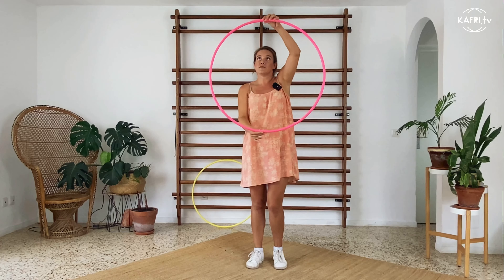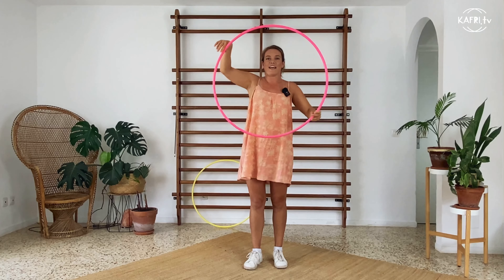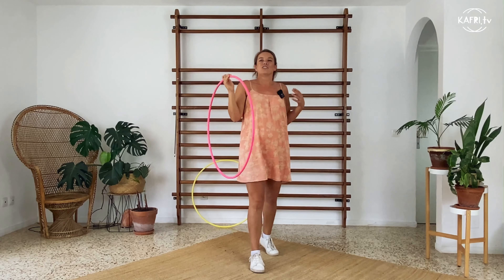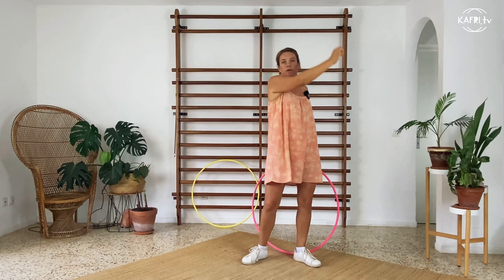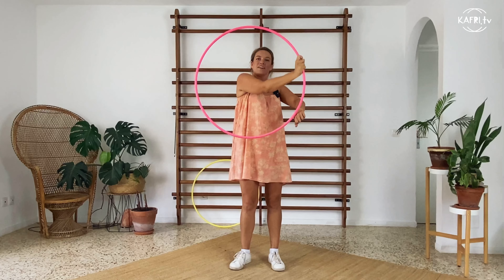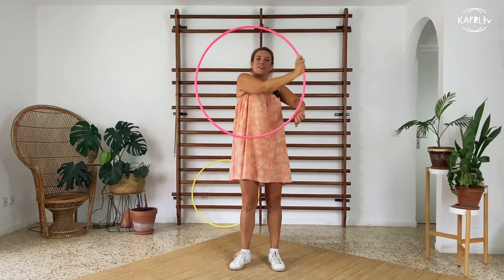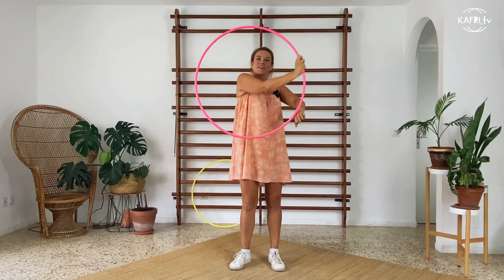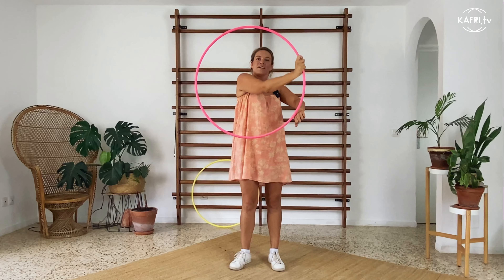Isolation HULA HOOP • TUTORIAL 24/30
Hey! This is 24/30 hula hoop tutorials - Isolation!!! A desire of all hooping adepts.

Have fun & enjoy it.

Want some more, check on these goodies:

How to HULA HOOP? (you'll find here a list of hoop providers with discounts % !!!)

00:00 INTRO
00:43 TUTORIAL

IMPORTANT: Before attempting to hula hoop check in with your physical condition. Direct contraindications for intense hula hooping are pregnancy, lower back issues, contusions and injuries in the trunk area. In case of any doubts consult your condition with a physician. You take these exercise advice to use at your own responsibility. Take good care of your body. In case of doubts, don’t hesitate to ask me for advice.